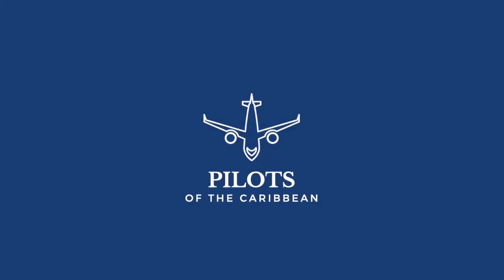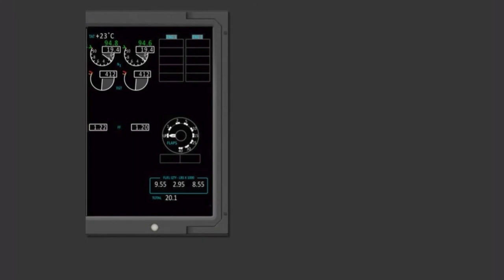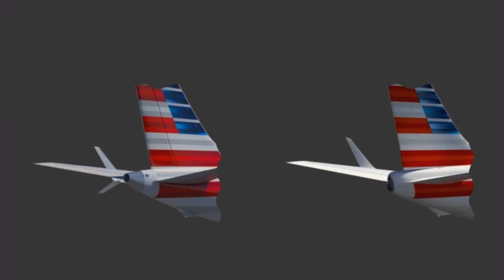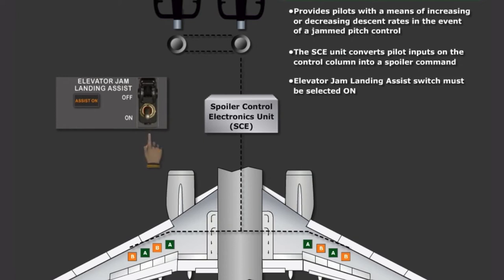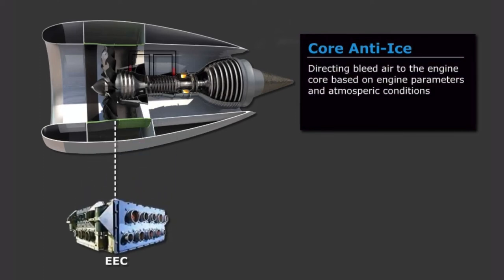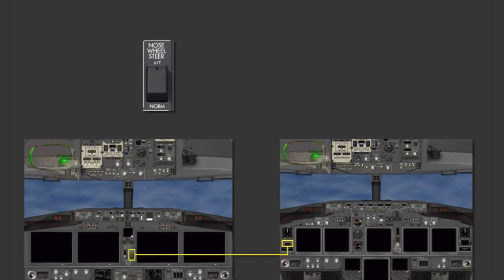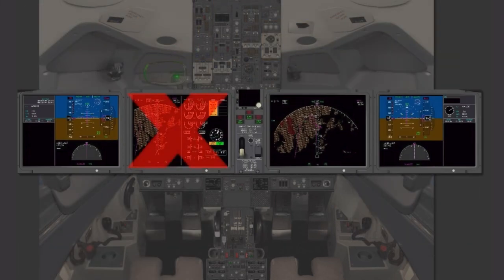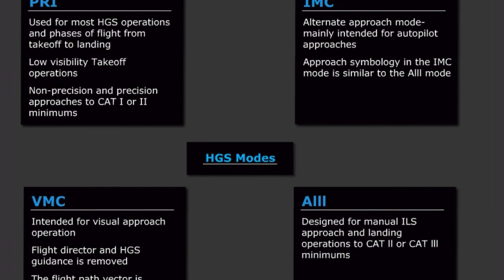BOEING 737 NG AND MAX DIFFERENCES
A detailed look at the differences between the 737 MAX and the 737 NG

The 737 MAX is a fourth-generation Boeing 737, re-engined with CFM LEAP-1B turbofans. The 737 MAX is based on earlier 737 designs, with more efficient CFM International LEAP-1B engines, aerodynamic changes, including distinctive split-tip winglets, and airframe modifications.